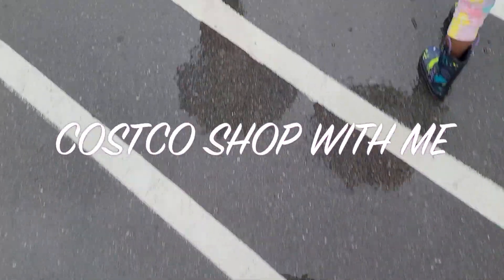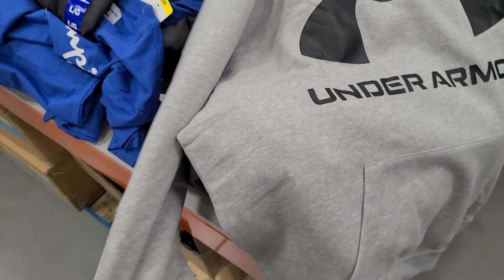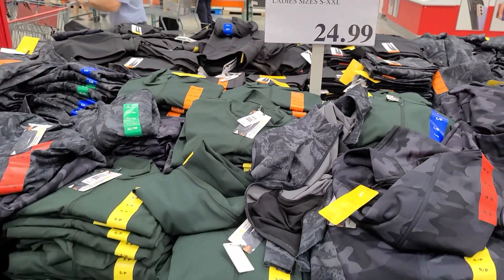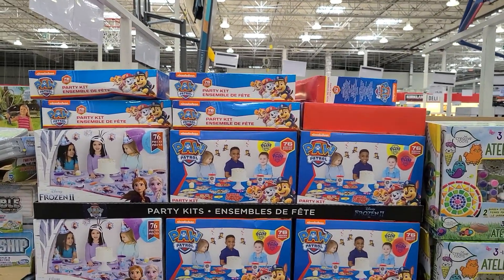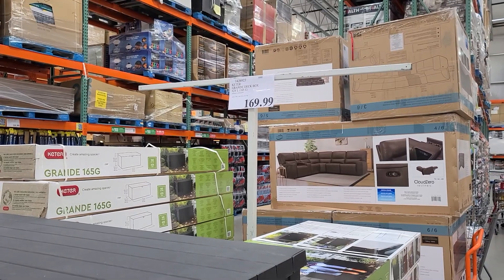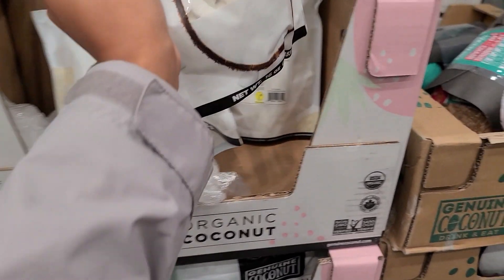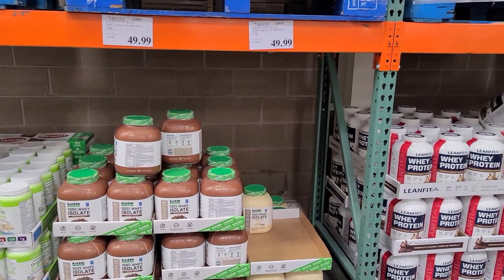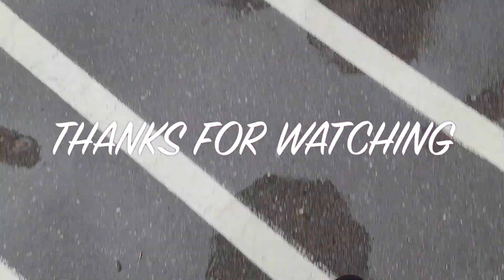COSTCO SHOP WITH ME | COSTCO CANADA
Hey Guys! Also check out this very special subscriber request for Beverly & Jes!

📍Toronto
INSTAGRAM & TIK TOK: @deeandfamofficial

-Dee